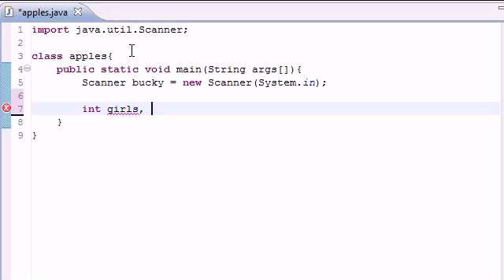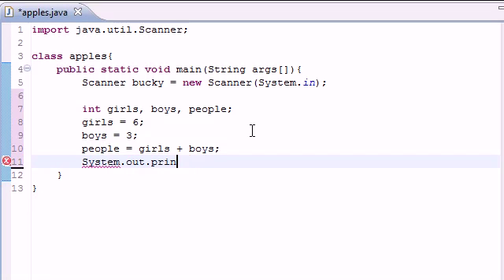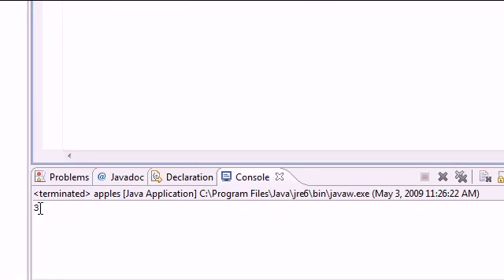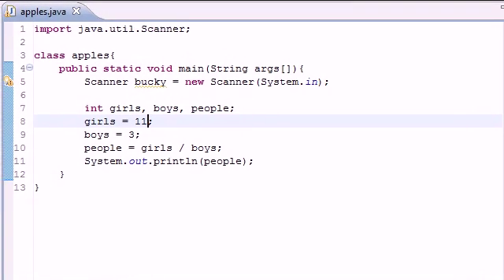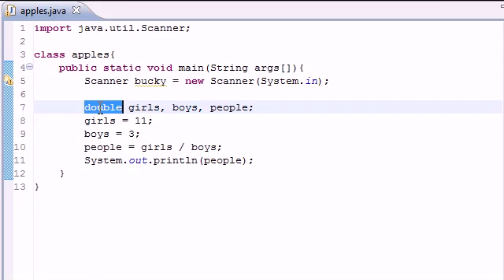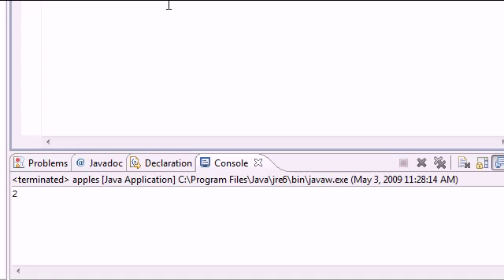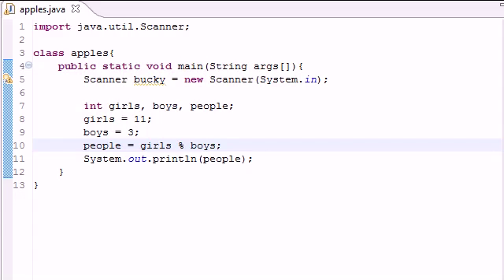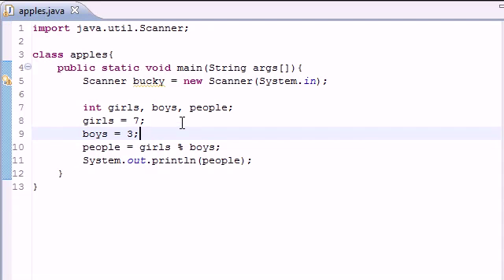Java Programming Tutorial 8 Math Operators